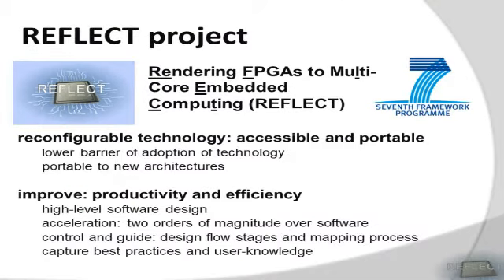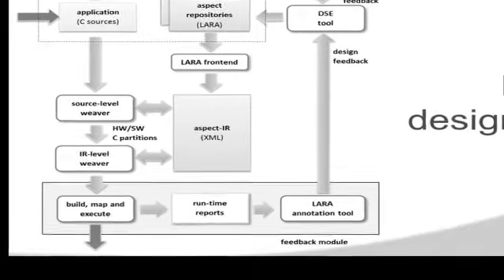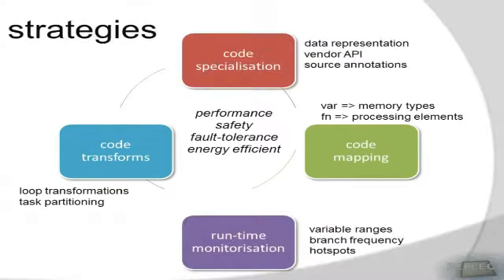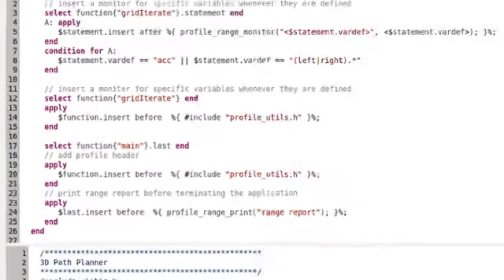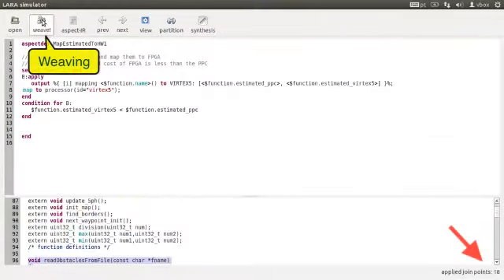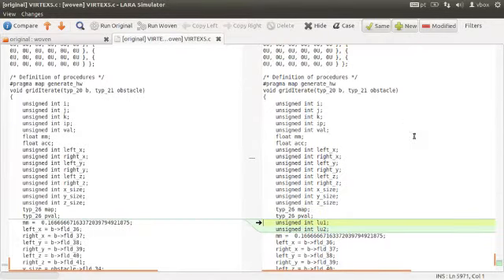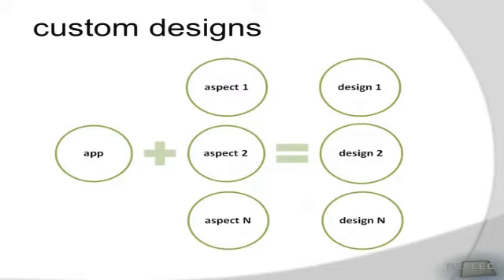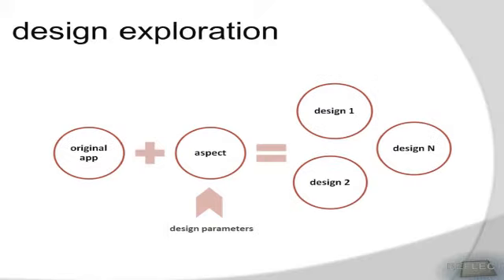Demo of LARA: An Aspect-Oriented Approach to Compilation and Synthesis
SIGDA University Booth at DAC 2012